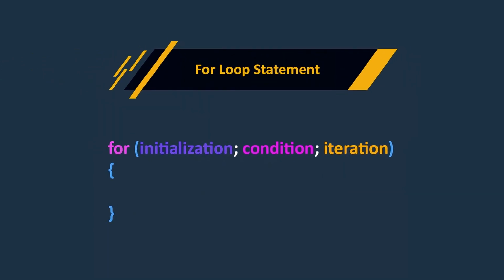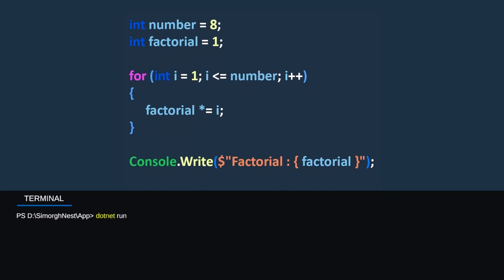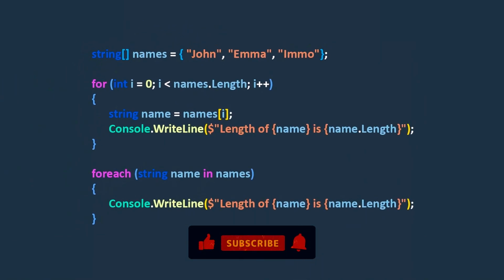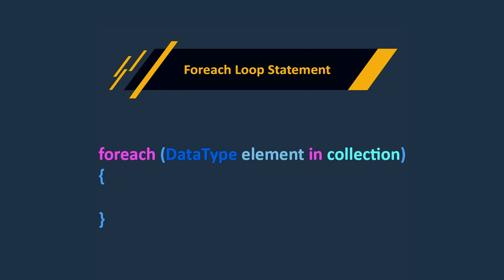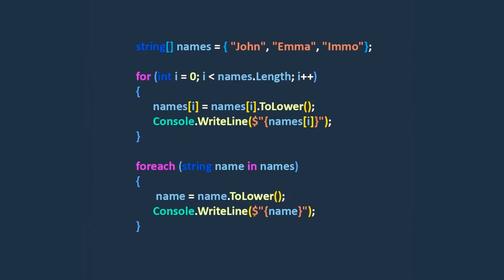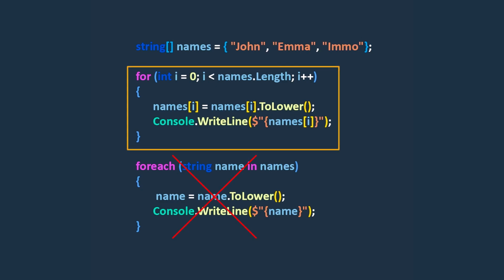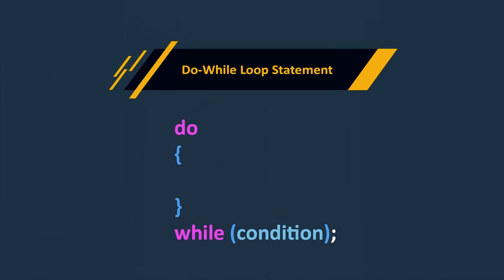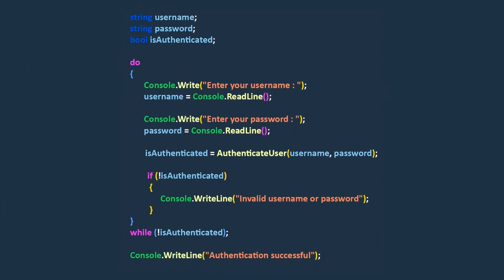C# Tutorial - Basic - 077 - When should we use each loop?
🌟 Contents 🌟
⌛ 00:16 : Intro
⌛ 00:40 : When to use a 'for' loop in C#?
⌛ 01:23 : When to use a 'foreach' loop in C#?
⌛ 02:28 : When to use a 'while' loop in C#?
⌛ 03:15 : When to use a 'do-while' loop in C#?